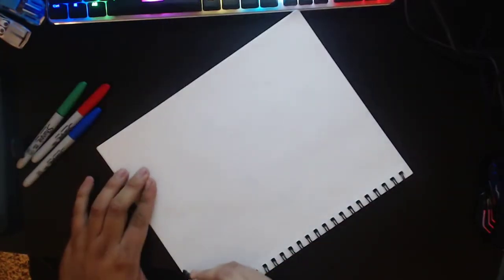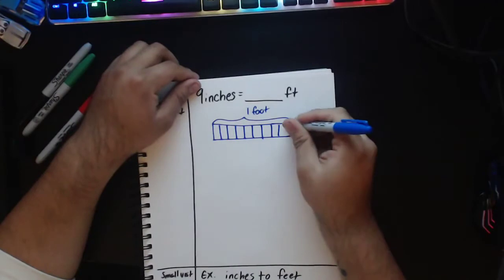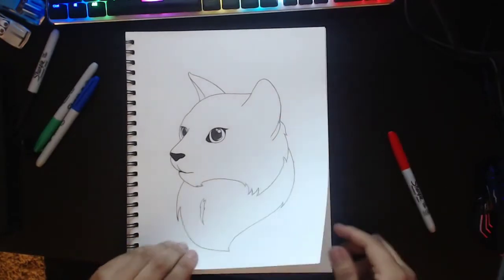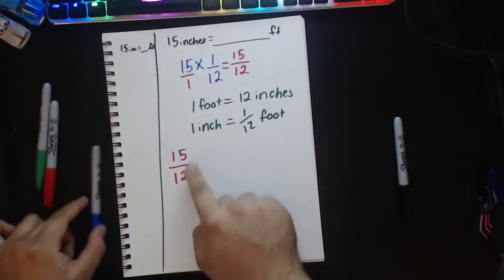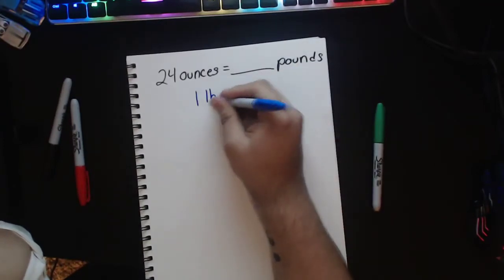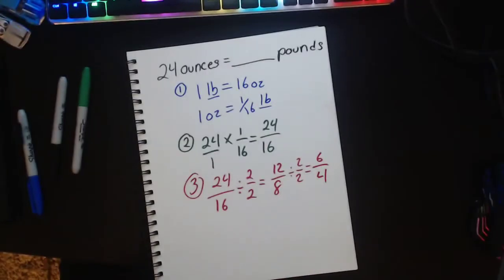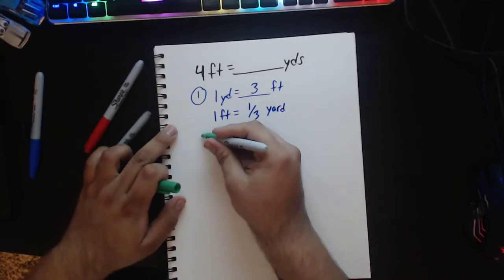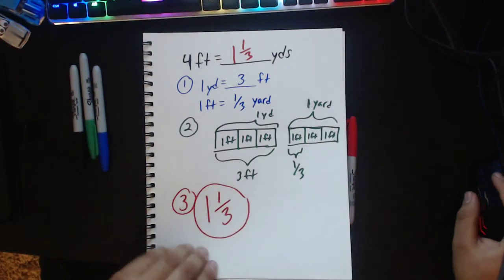Lesson 19 Small unit to big units with Mr Valadez